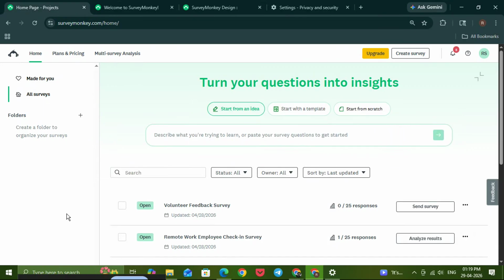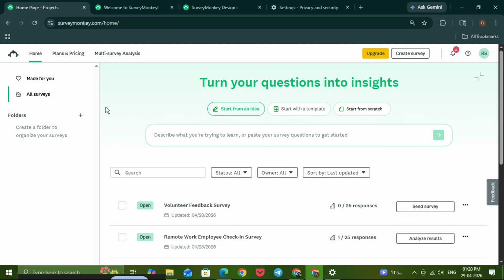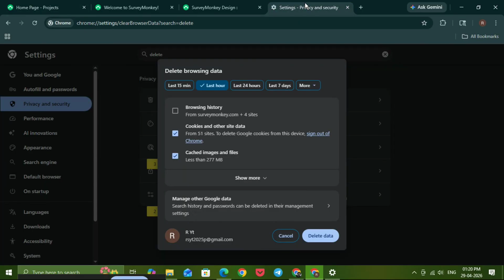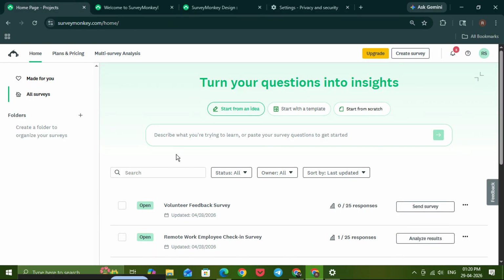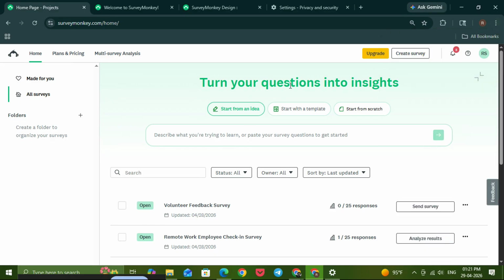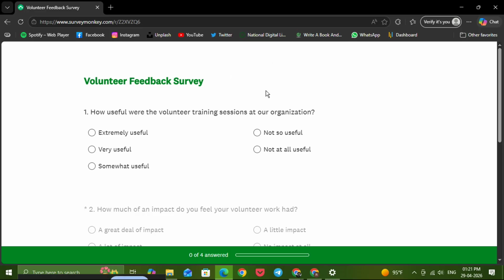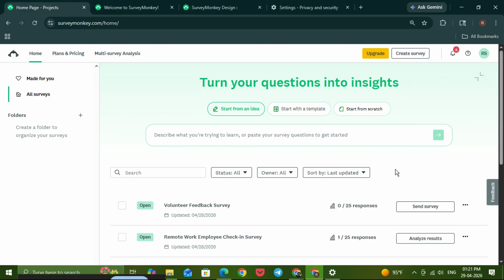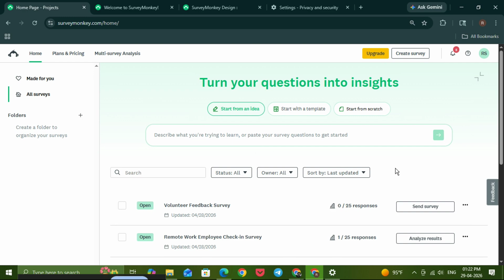How To Fix SurveyMonkey Error 500 (Easy Troubleshooting Guide)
Learn how to fix SurveyMonkey Error 500 with simple step-by-step troubleshooting. This guide covers refreshing the page, clearing cache and cookies, using incognito mode, switching browsers, and logging out and back in.

🕚Timestamps:
0:00 Intro
0:14 Refresh The Page
0:34 Wait And Try Again
0:56 Clear Browser Cache & Cookies
1:28 Try Incognito Mode
1:50 Use A Different Browser
2:12 Log Out & Log In Again
2:36 Final Recap

✍️What You'll Learn In This Video:
• How To Refresh SurveyMonkey To Fix Error 500
• How To Wait For Server Issues To Resolve
• How To Use Incognito Mode For A Fresh Session
• How To Switch Browsers To Troubleshoot SurveyMonkey
• How To Log Out And Log In Again To Refresh Access

💡Pro Tips:
• If SurveyMonkey works in incognito mode, your cache or cookies are likely the problem.
• Try a full browser restart after clearing cookies for the cleanest refresh.
• If the issue keeps happening, it may be a temporary SurveyMonkey server outage.
• Disable extensions if the error persists in one browser only.
• Keep your browser updated for better compatibility.